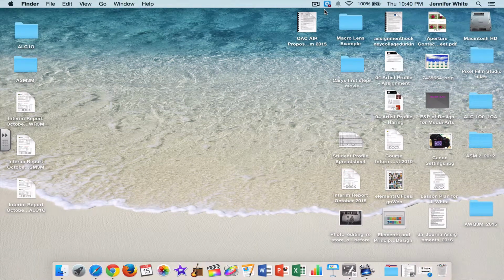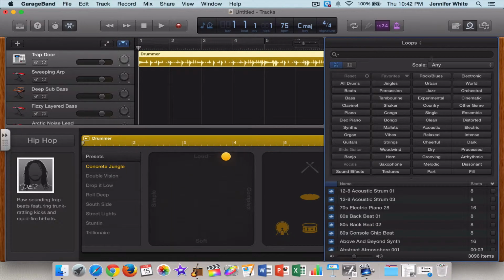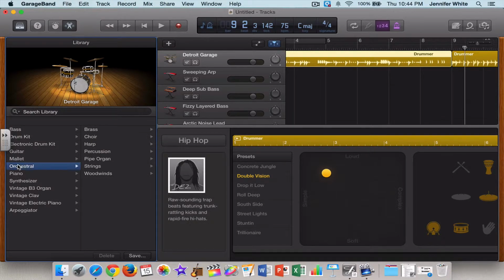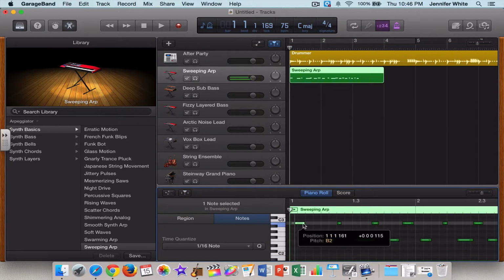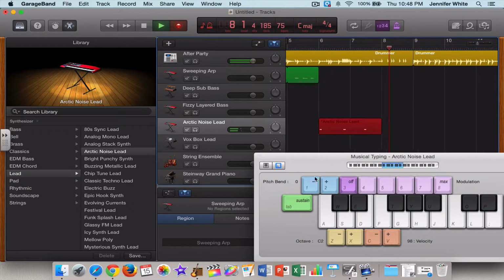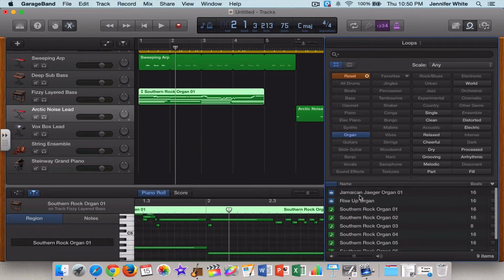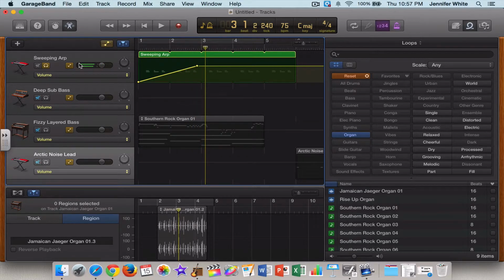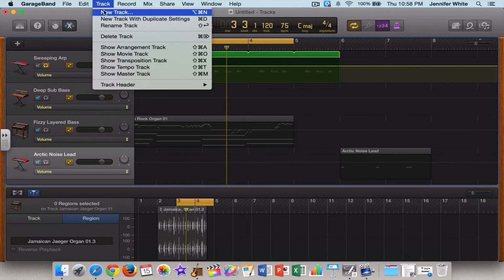Intro to GarageBand